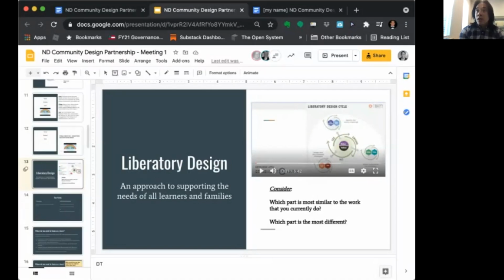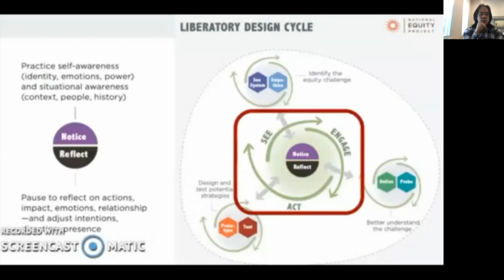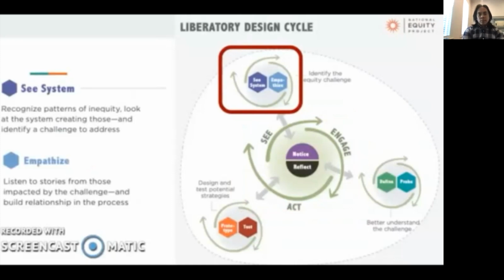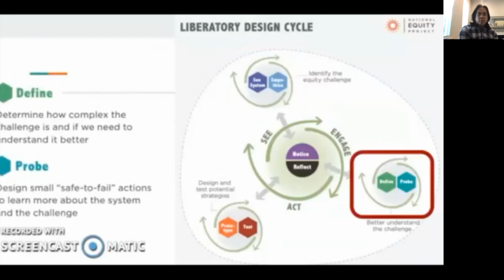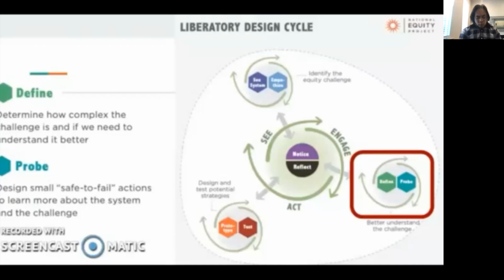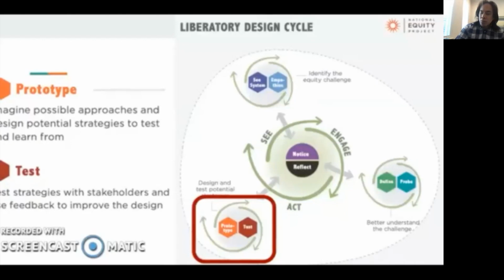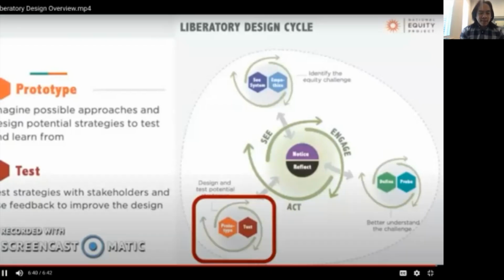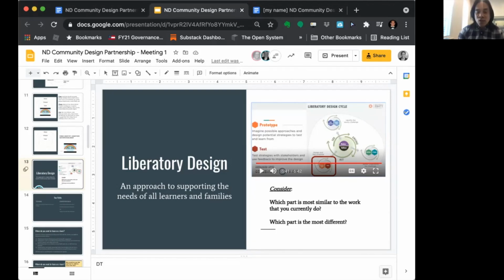2 Intro to Liberatory Design